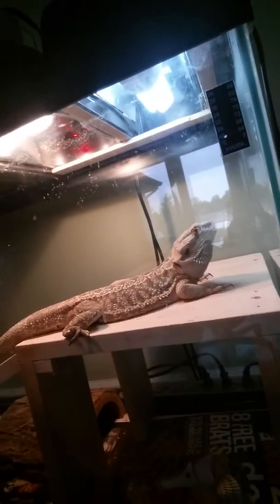Dtronic lizard armor